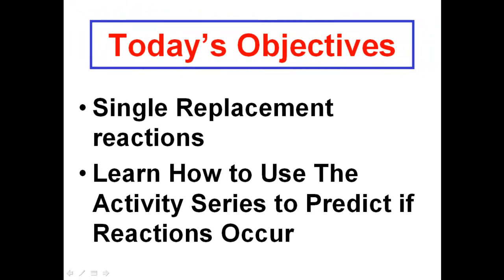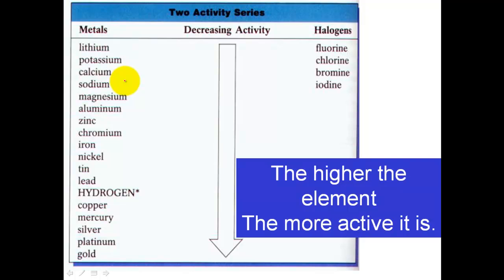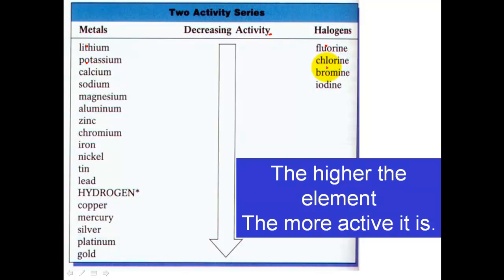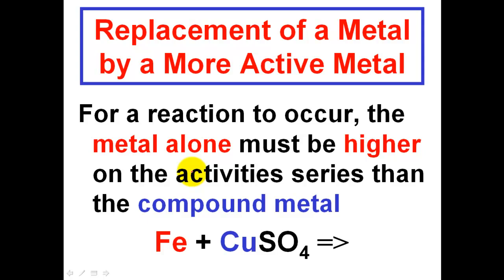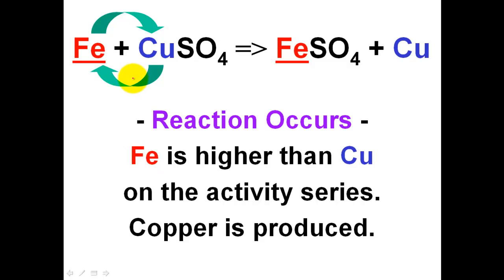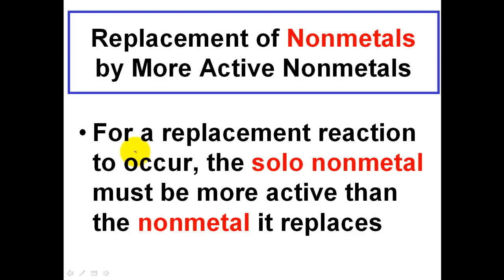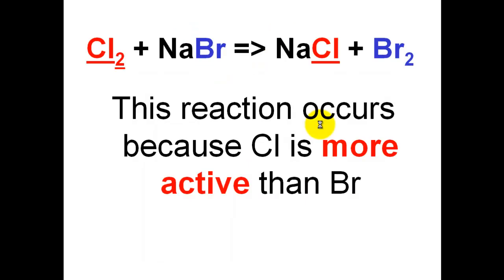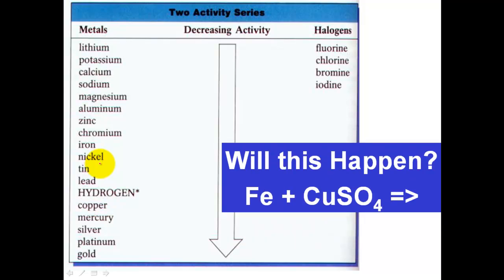Predicting Products in a Single Replacement Reactions - Simply Explained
This video explains Single Replacement Reactions in a very simple way. During the video, press pause to try some of the single replacement problems on your own. To solve single replacement reactions, you'll need an activity series. In the video I show you one, but on a HW or test you need to have one.